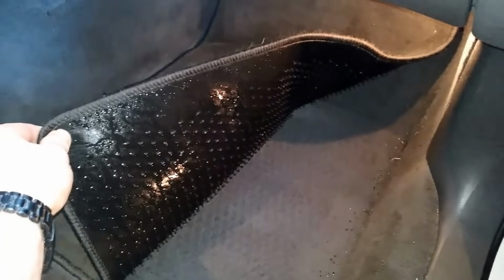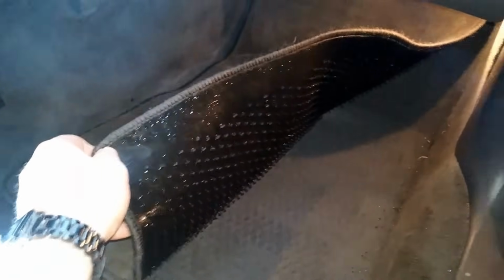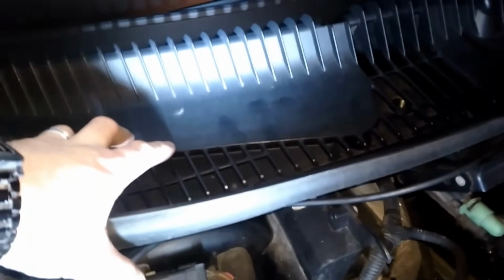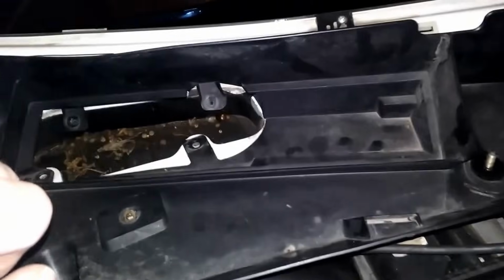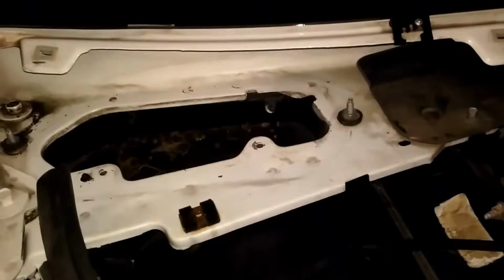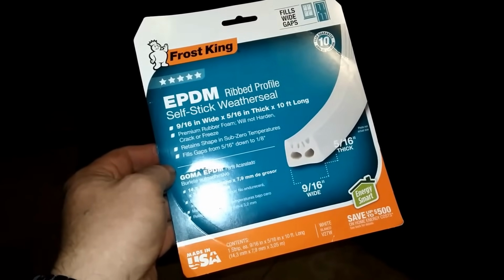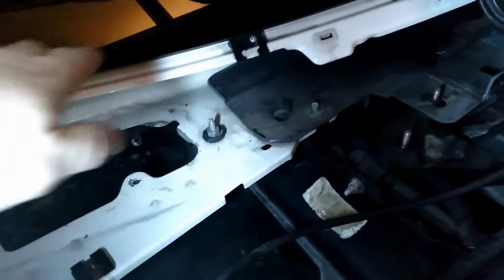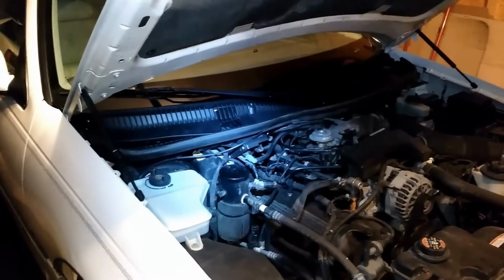Why your floor may be wet on the passengers side of your car! Fix it for good!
Town Cars, Crown Victoria's and Mercury Grand Marquis have a known issue with water leaking onto the passengers floor.   This can be an easy and cheap fix providing you know how to fix it!

The seal used in this video can be found

! ! ! DISCOUNTS ! ! !